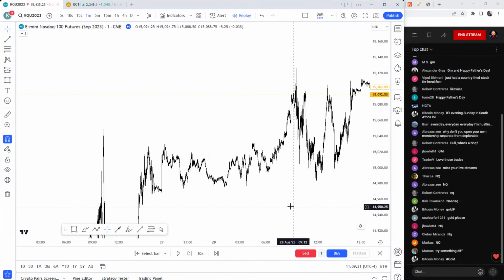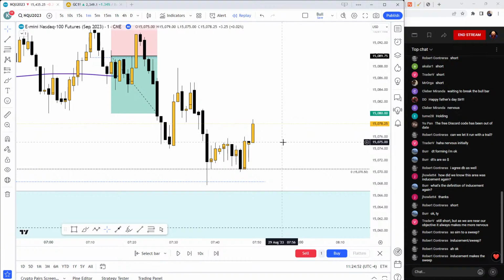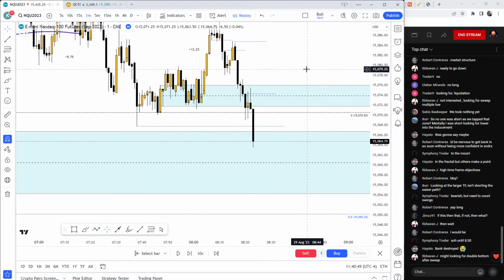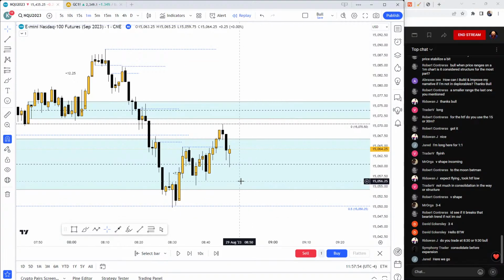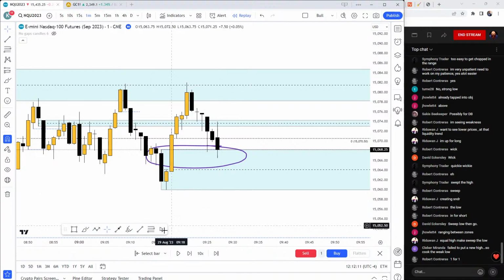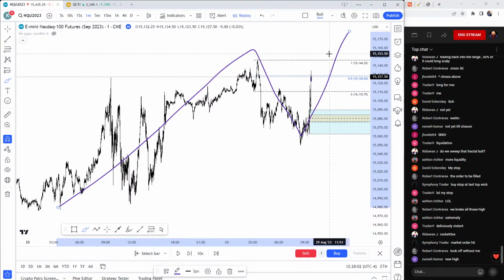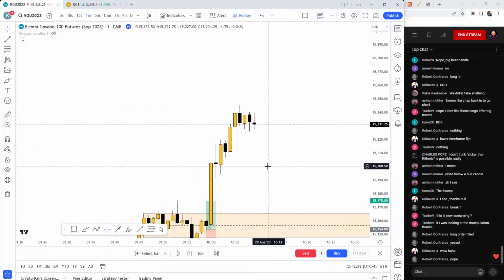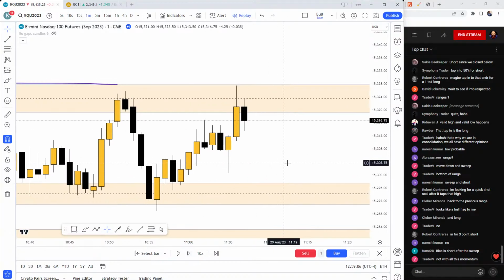Deplorables LLC Live Stream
Follow rules - make $$$